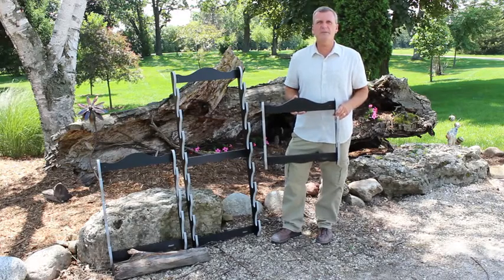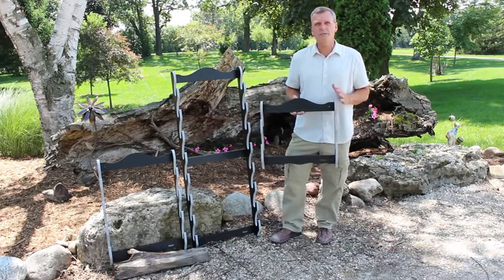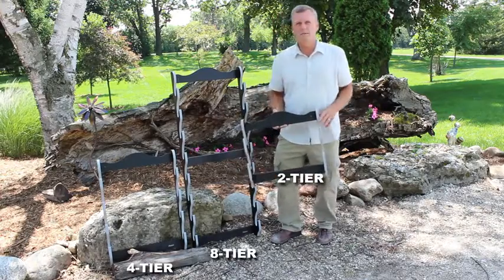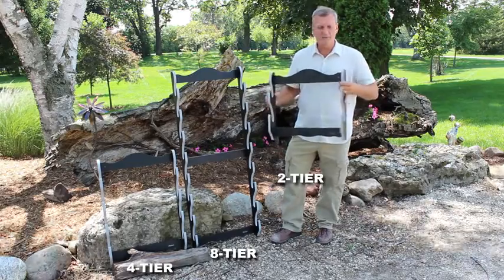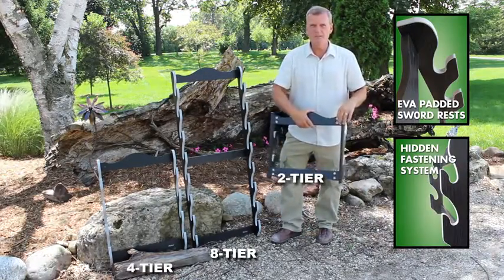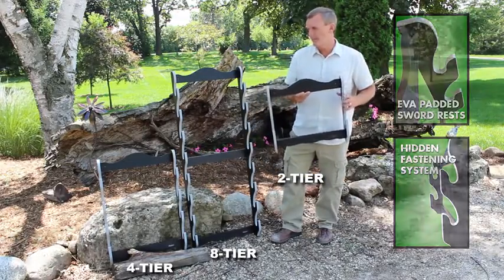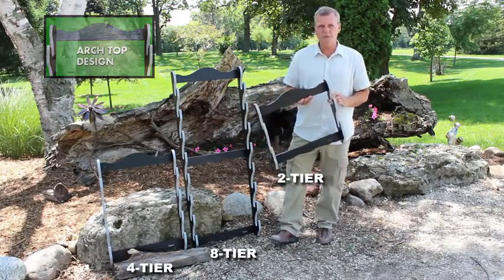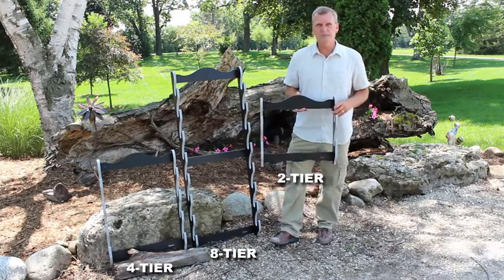Sword Wall Racks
Martial Arts Katana Samurai Sword Display Racks